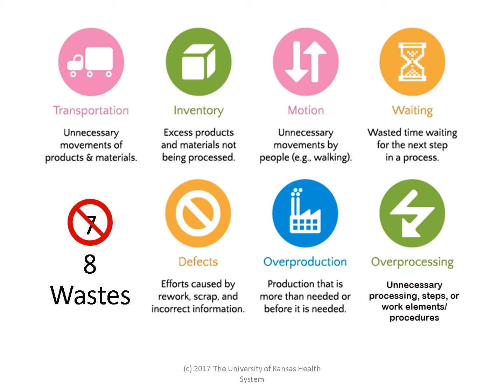The 8 Wastes and Value